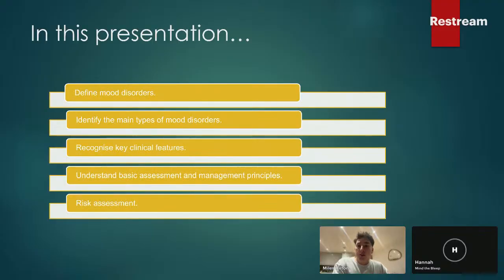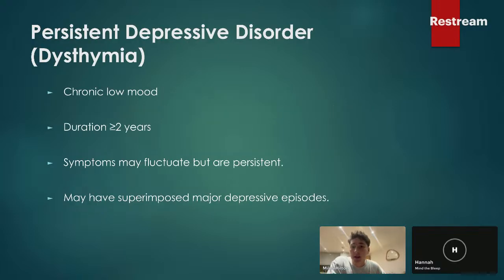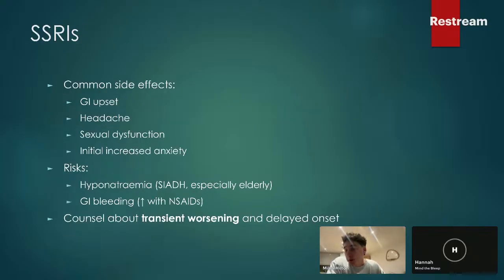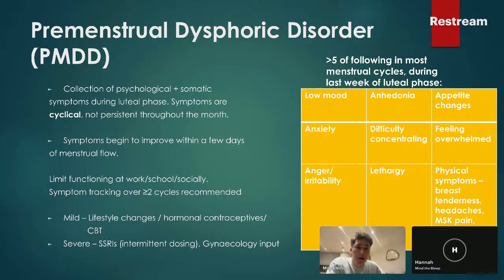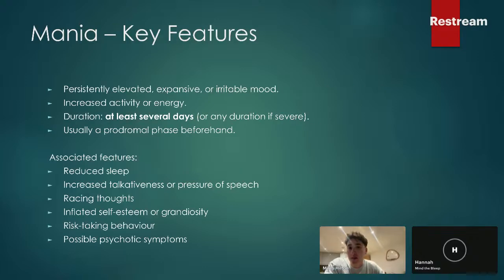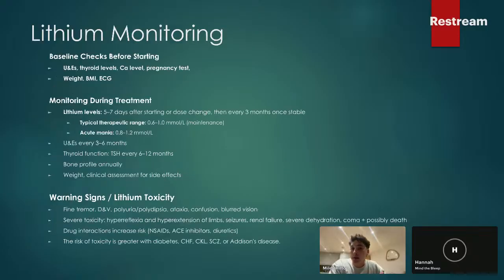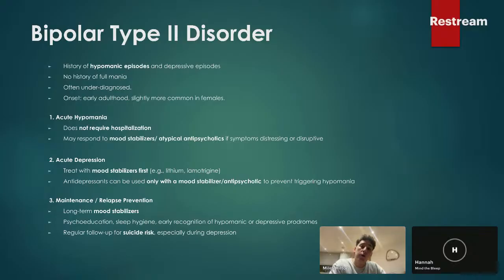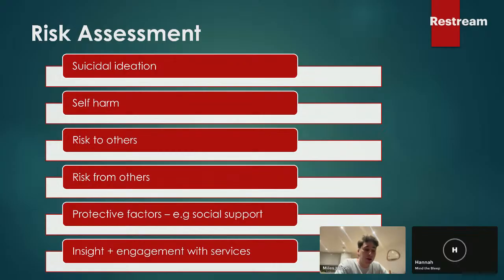Psychiatry Series: Mood disorders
Topic: Mood disorders
Presenter: Dr Miles Hilton (CT2 in Psychiatry)
Description: Mood disorders: presentation, diagnosis and management